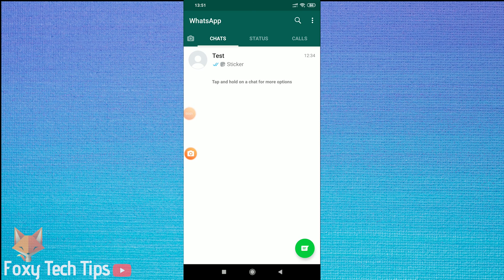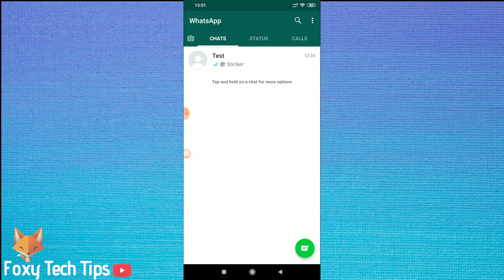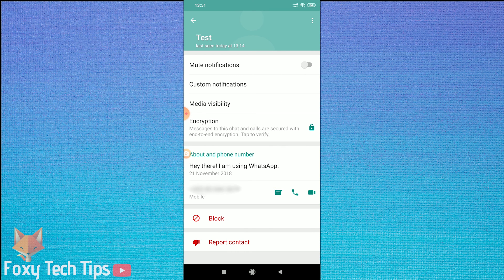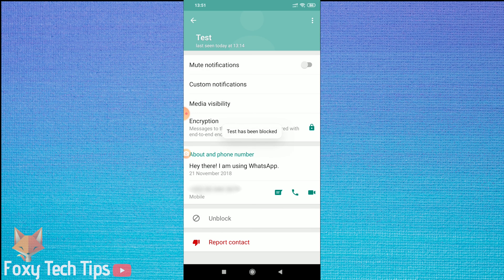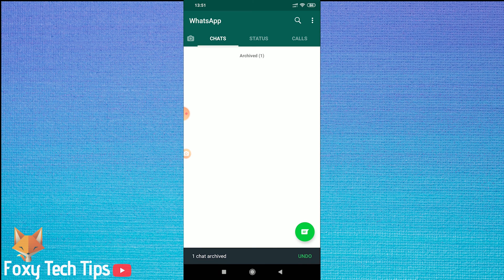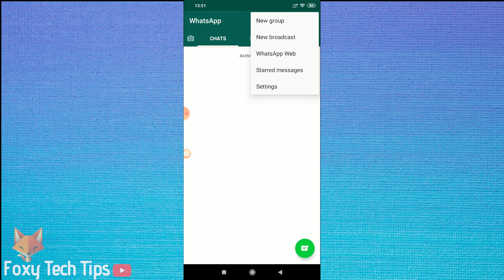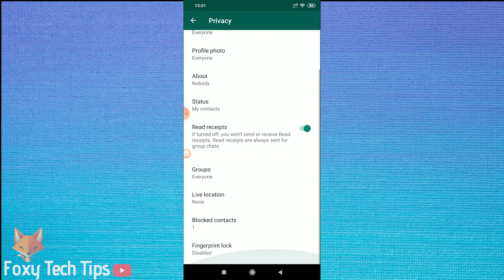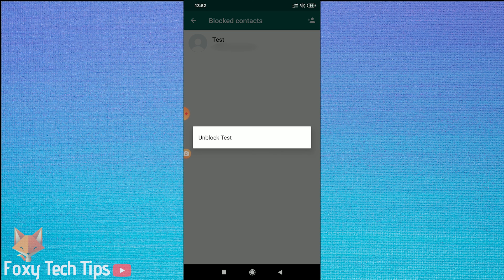How To Block & Unblock People on WhatsApp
Tutorial on using the block & unblock features of WhatsApp! Learn how to block people on WhatsApp and also how to unblock people! Easy to follow video tutorial!

Steps:

- Open up WhatsApp and open up the chat of the person you want to block.

- Tap on their name at the top of the screen.

- Now tap on the ‘block’ button at the bottom of the screen.

- Tap block again to confirm. Once you do this the person will not be able to call you or send you any messages.

- That person is now blocked.

- I'll show you how to view your blocked contacts and how to unblock them now.

- Go back to the main page of WhatsApp and tap on the menu button at the top right of the screen.

- Now tap ‘settings’.

- From the settings page tap on ‘privacy’.

- Scroll down and tap on ‘blocked contacts’.

- This page will show you a list of the people you have blocked.

- Tap on a blocked user to bring up the option to unblock them.